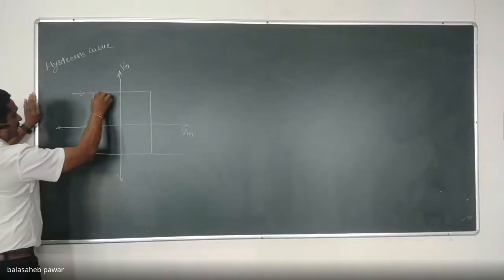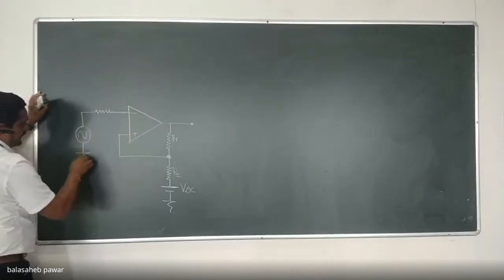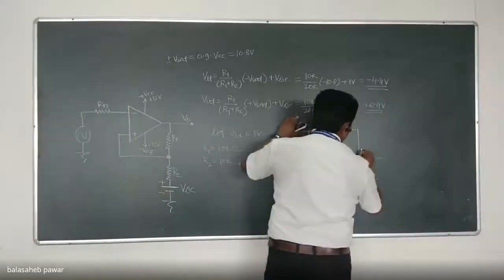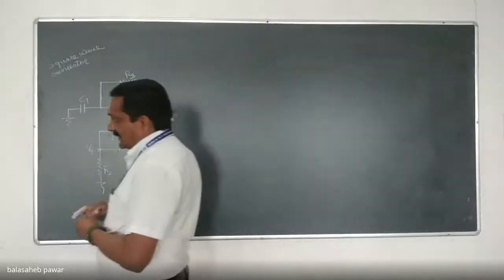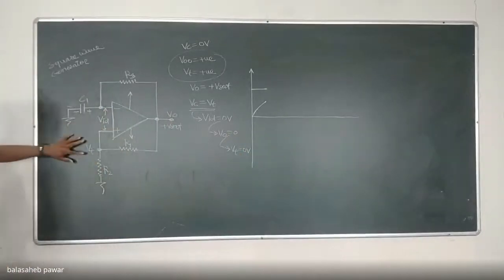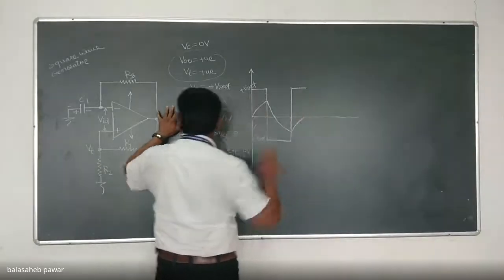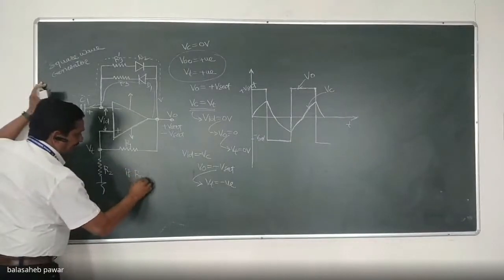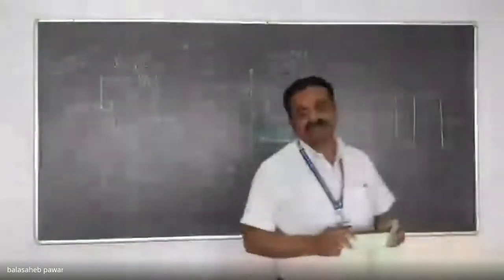Square & Triangular Wave Generator using OPAMP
Asymmetrical Schmitt trigger, Square, triangular wave generators